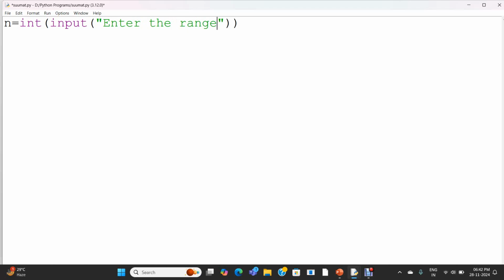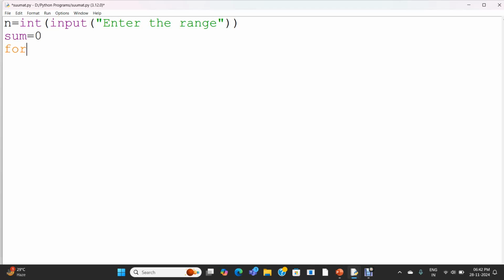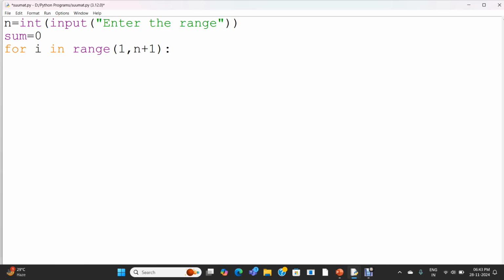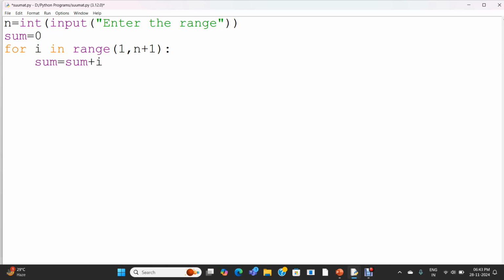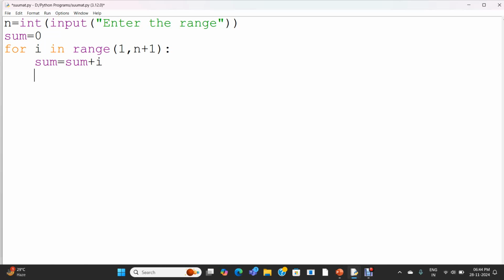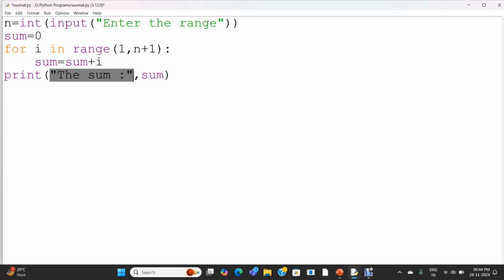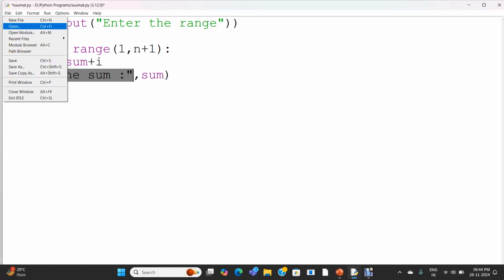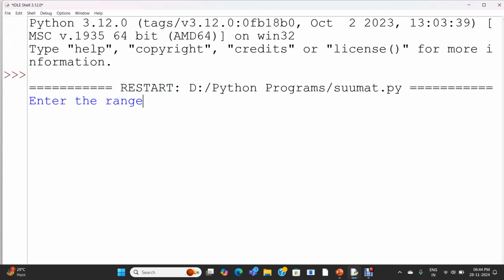Python Program to Calculate the Sum of Natural Numbers from 1 to n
Learn how to write a Python program to calculate the sum of natural numbers from 1 to n! Perfect for beginners, this step-by-step guide will boost your programming skills and help you master basic Python concepts. Watch now and start coding!